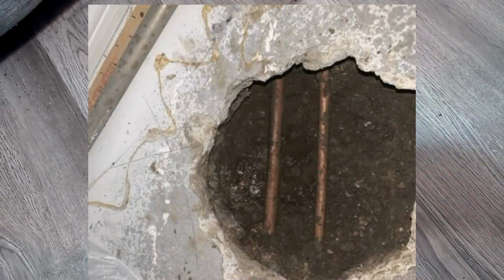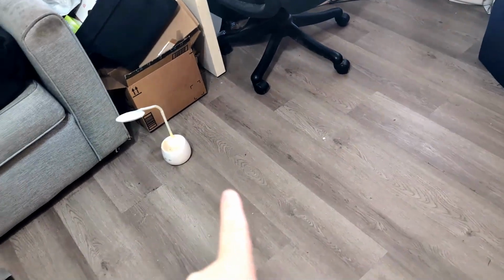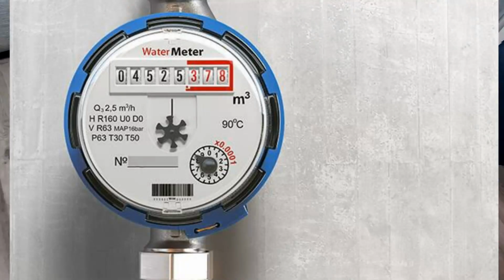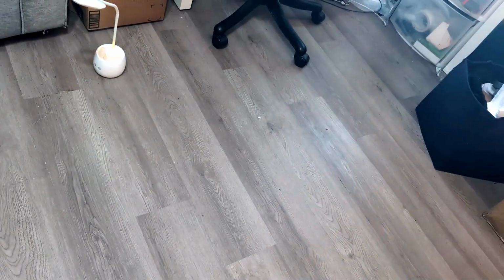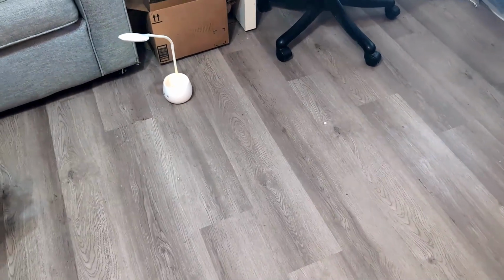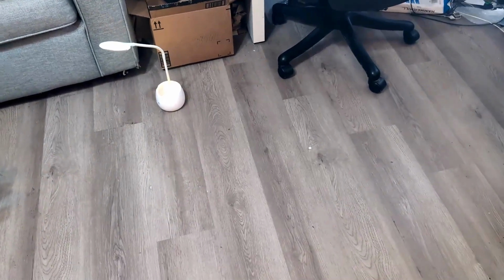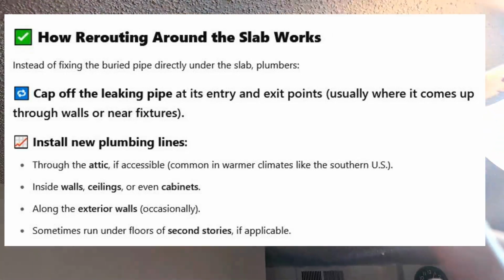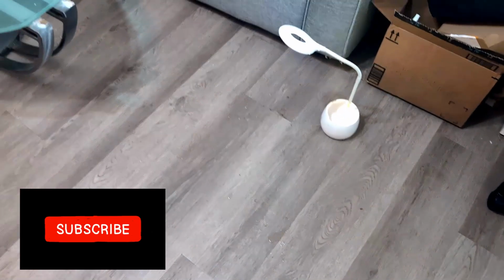Average Concrete SLAB LEAK Home Repair COST & Alternatives to Fix (Water Coming Underneath Floor)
The average cost to repair a concrete slab water leak underneath floor inside a home typically ranges from $2,000 to $6,000, but the total can vary based on several factors:
- Breakdown of Cost Factors
Item Typical Cost Range
Leak detection $150 – $600
Direct access (jackhammering slab) Included in repair or $500 – $1,500
Pipe repair/replacement $500 – $3,000+ depending on extent
Rerouting plumbing (if chosen) $2,000 – $15,000
Concrete patching & flooring repair $500 – $2,000
Water damage restoration (if needed) $1,000 – $4,000+
- Common Repair Options
    Spot repair (least invasive) – Cheapest if only one small leak
    Re-routing plumbing lines – Often preferred if pipes are old or corroded
    Pipe lining (trenchless) – Less demolition, cost varies with length and complexity
- Additional Costs to Consider
    Flooring replacement (if tile or hardwood was removed)
    Mold remediation (if leak was undetected)
    Permits and inspections (local requirements)
If you’d like help estimating costs based on your specific home layout or getting questions ready for a plumber, I can help with that too.